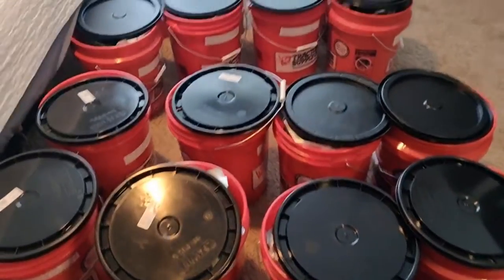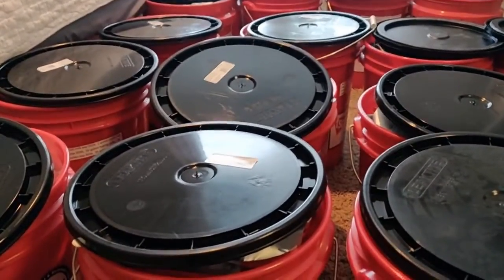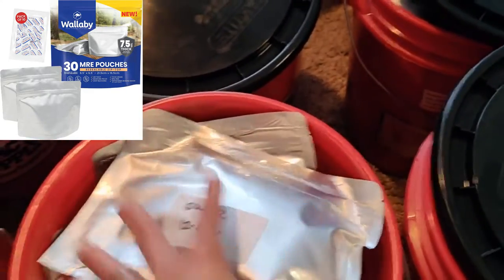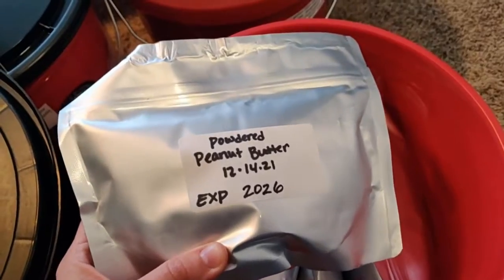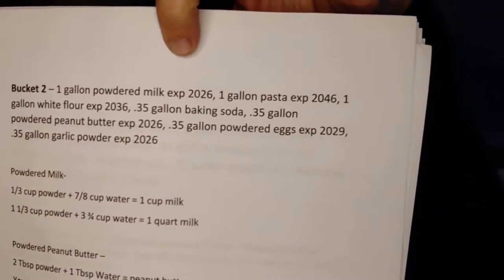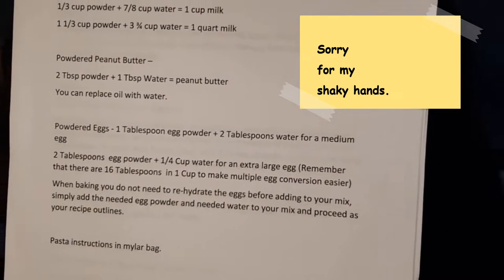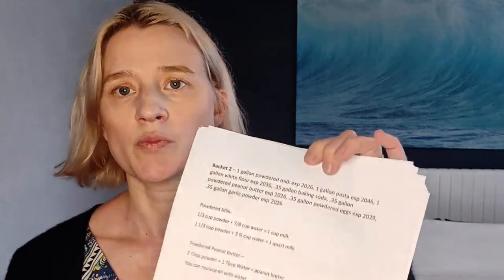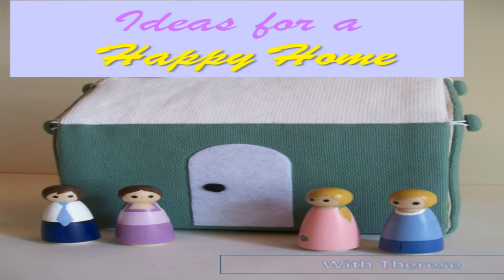Long Term Food Storage, Prepping the 5 Gallon Buckets (Video 2 of Food Storage))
Long term food storage, where does one start?! Well we had that same question a few months ago. After many websites later we have mastered the next steps. Buying food, mylar bags, and 5 gallon food grade buckets. In this video I'll show you how we packed up our five gallon buckets.
Here are some links to the items I used:
1. Mylar MRE bag
2. Mylar gallon bag
3. 5 Gallon Food Grade Bucket
4. bucket opener